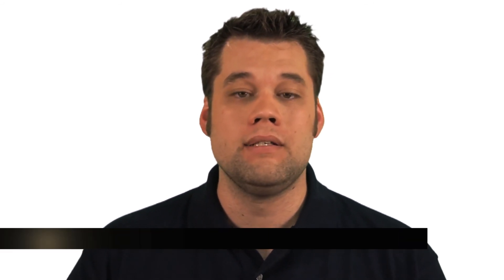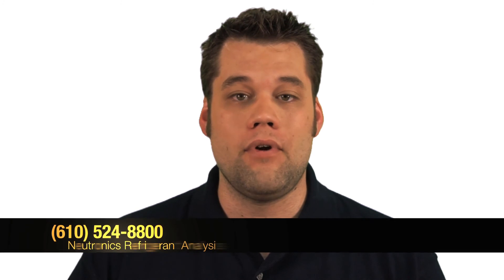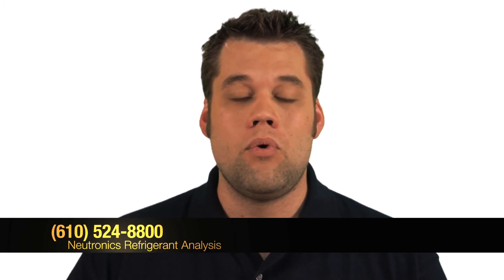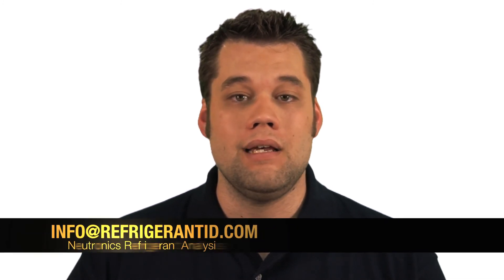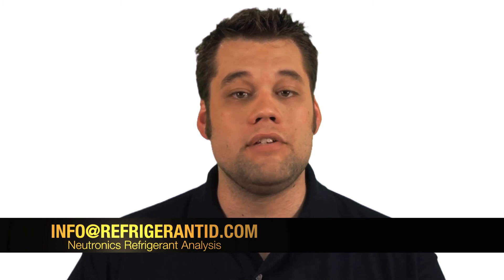MINI ID R22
The Mini ID R22 is a low cost refrigerant analyzer for testing HVAC systems prior to recovery.